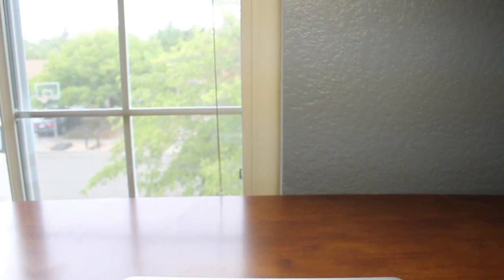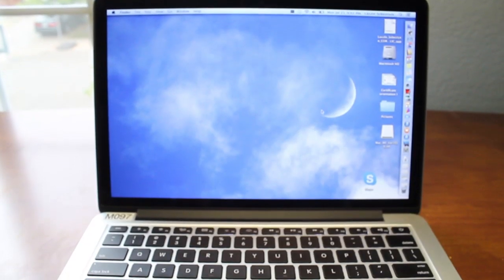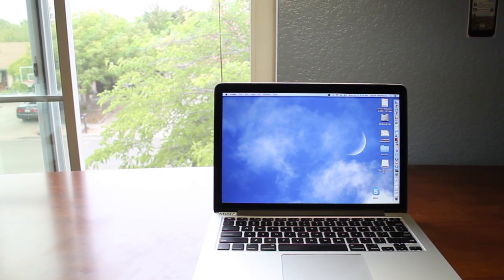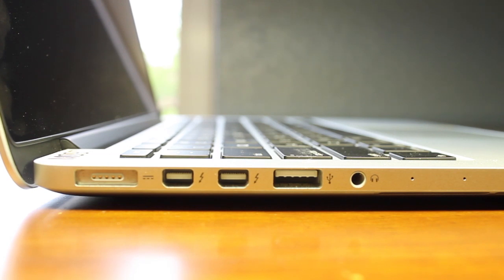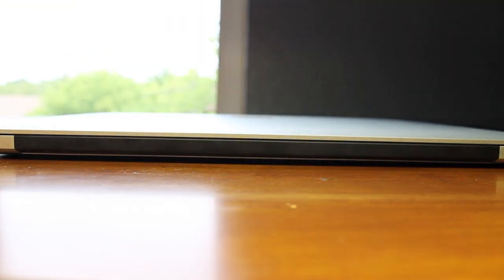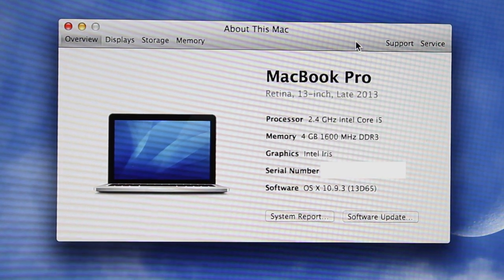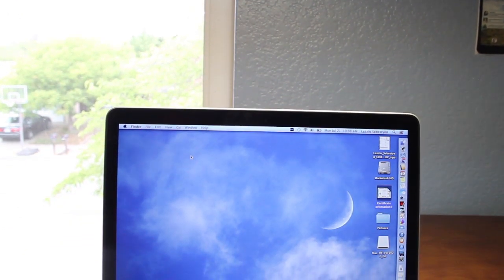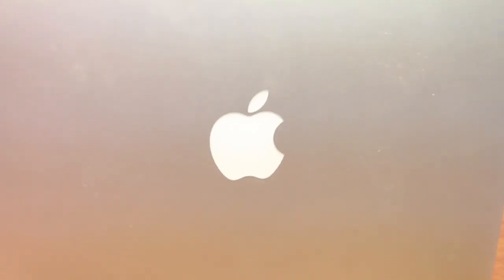Late 2013 13 Inch MacBook Pro Retina Hands On Review